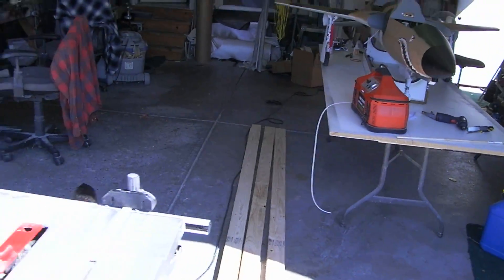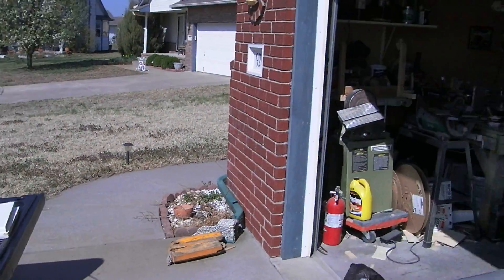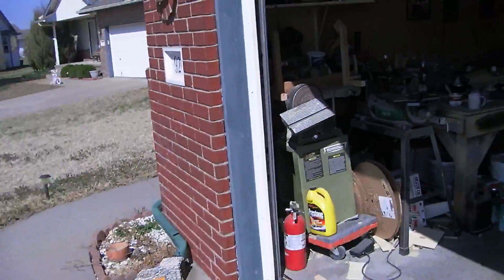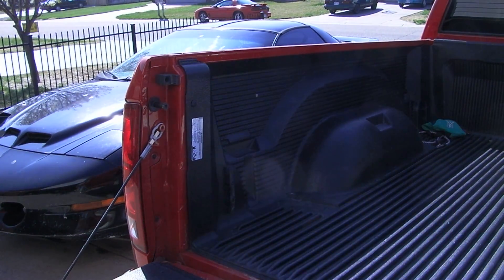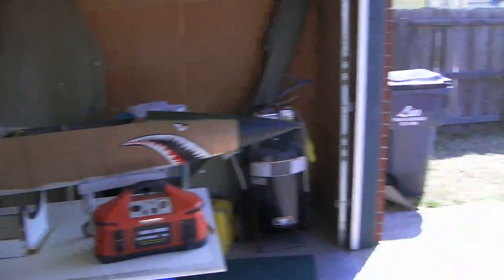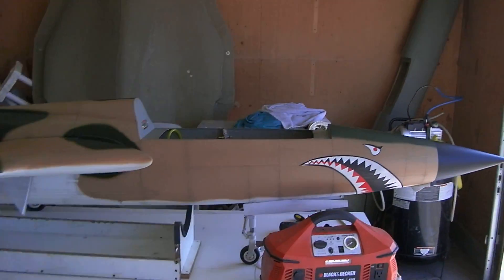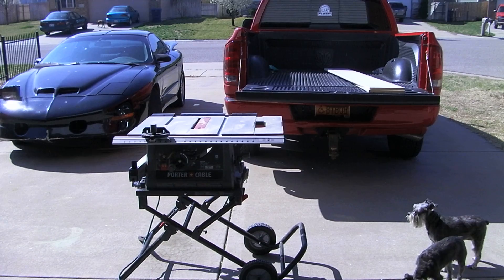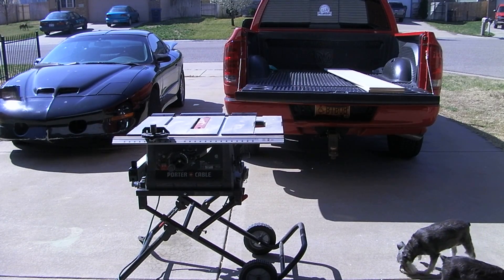how to build a rc jet F-105 thunderchief # 530 1/2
the 105 is mobil